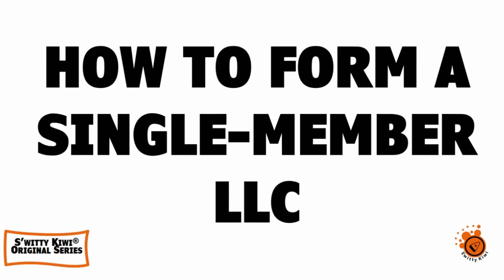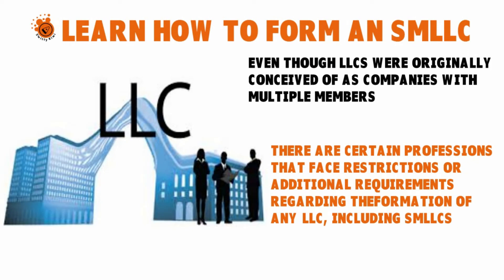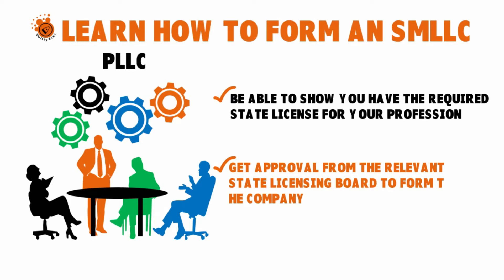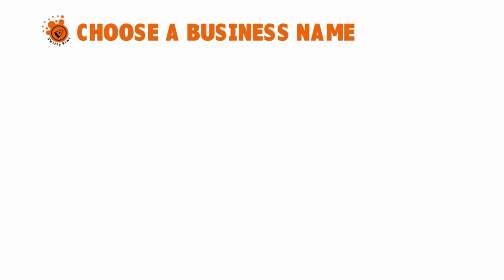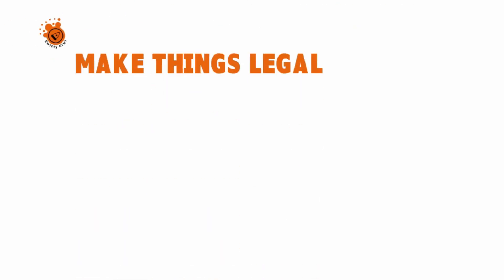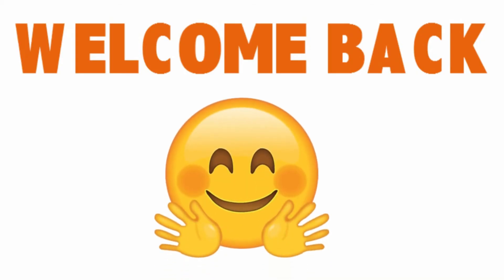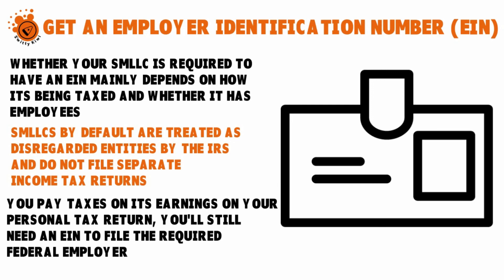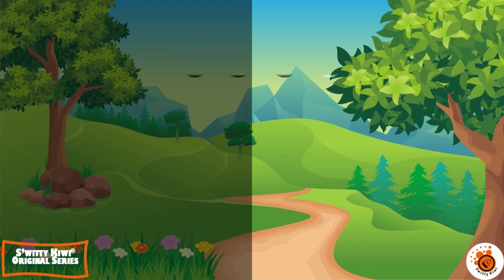Forming an LLC | How to Start a Single-Member Limited Liability Company | ♻️ JURIS S1•E20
How to form a single-member LLC? Is a single-member limited liability company (LLC) right for you? A single-member LLC needs an operating agreement and EIN. Find out single-member LLC mistakes to avoid, single-member LLC advantages, and single-member LLC vs multi-member LLC.